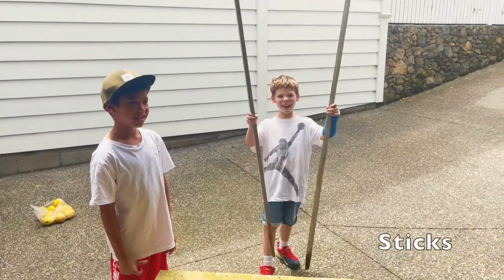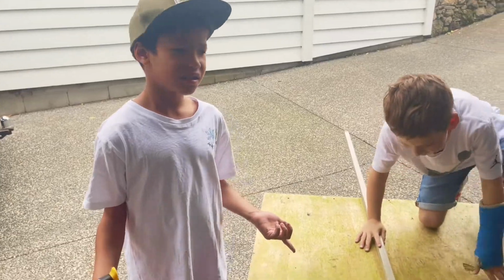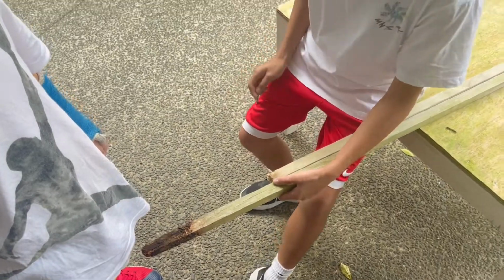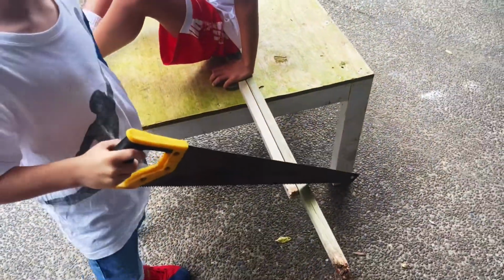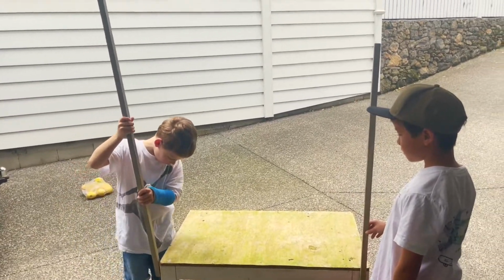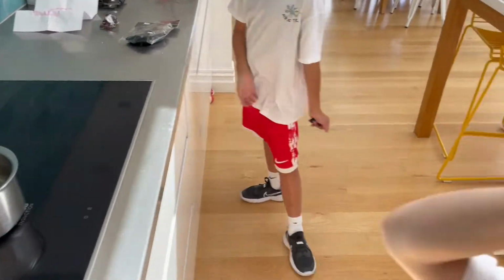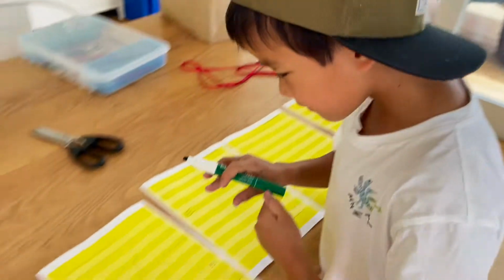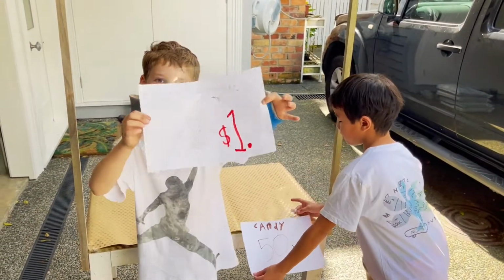Selling Lemonade at the Woman's Rugby World Cup final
Arlo and Leo show you how to make lemonade, build a lemonade stand and sell it at an event. See how much they earn at the Woman's Rugby World Cup. Will the fun Police shut them down?